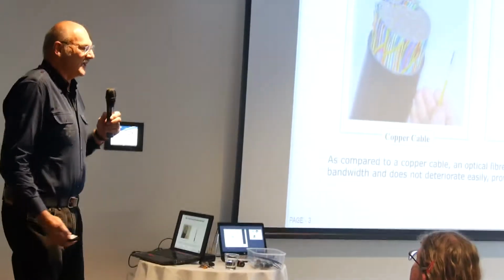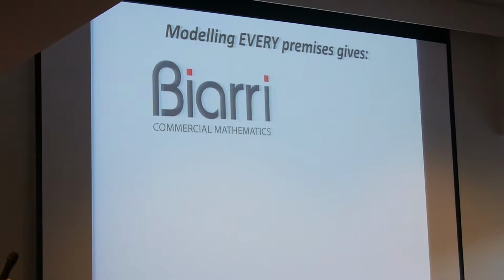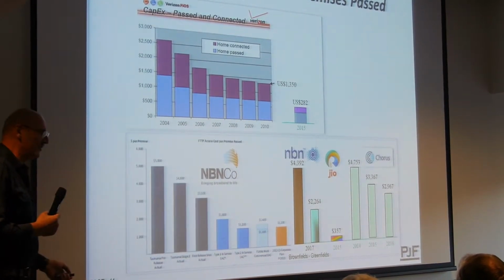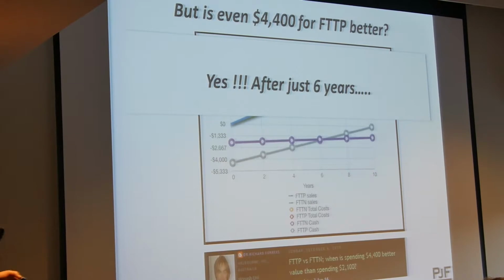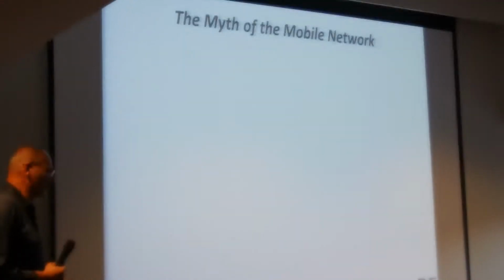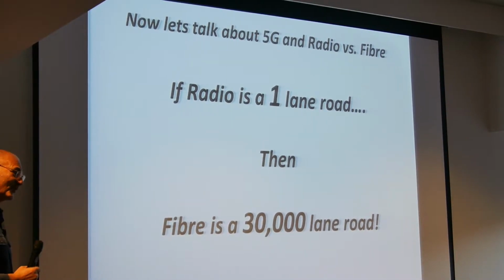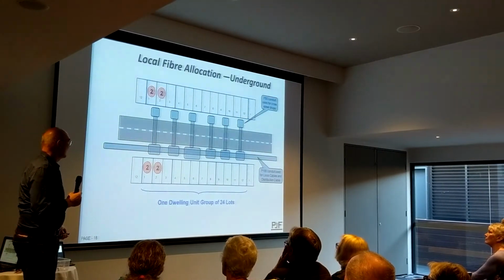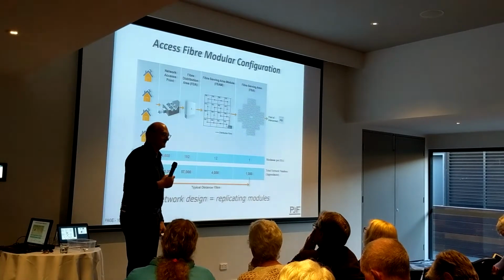Myth-busting the NBN - Facts, Fiction, & Urban Myths - May 2018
Science at the Local - Springwood, New South Wales
Science at the Local makes science accessible and fun by bringing current scientific research to the welcoming atmosphere of the local pub.

Peter Ferris was the man responsible for the design and planning of the fibre, terrestrial radio and satellites for the original iteration of the Australian National Broadband Network (NBN).

Apologies for the shaky video, it was a last minute decision to record the presentation.